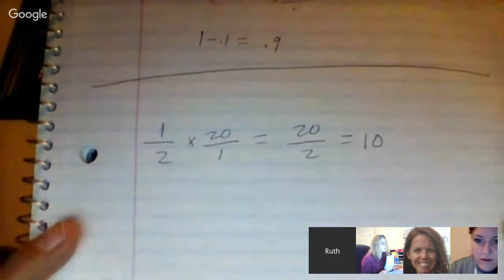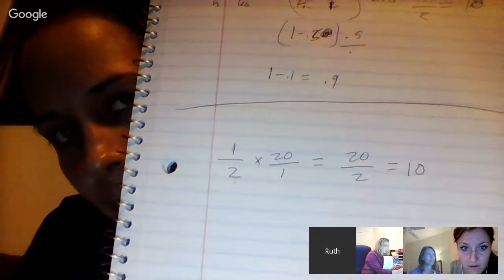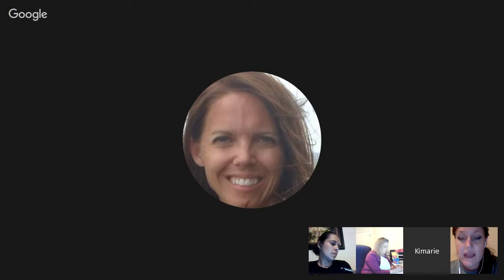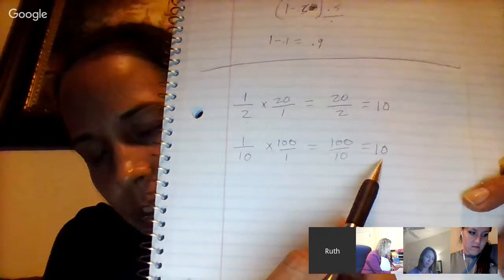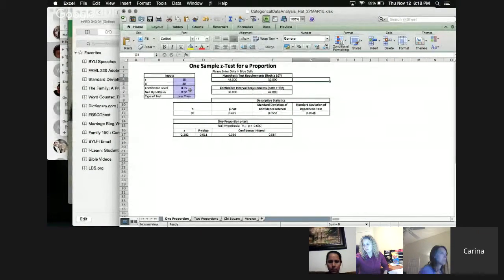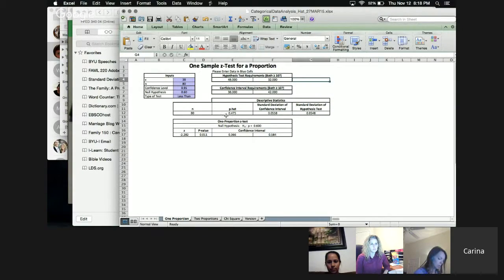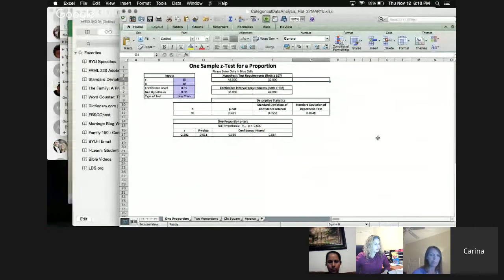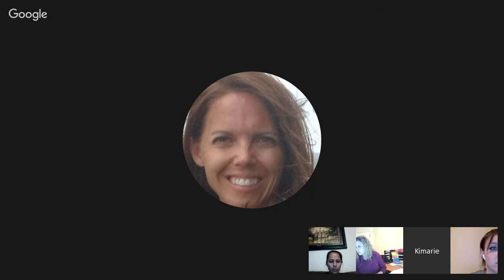Math 221 L17